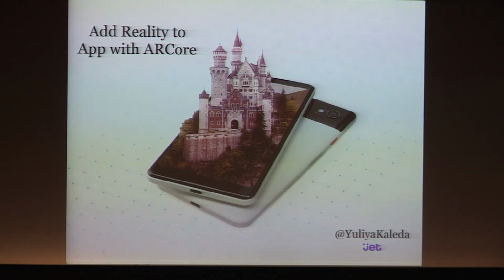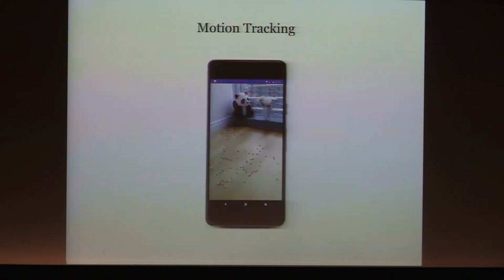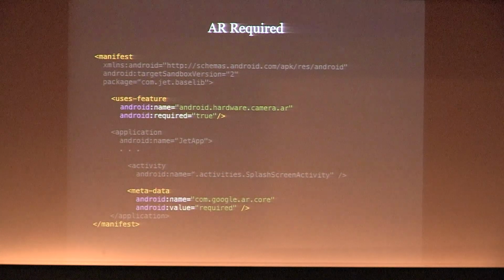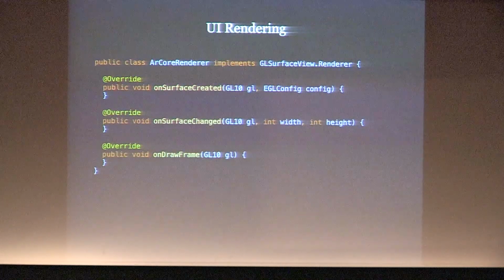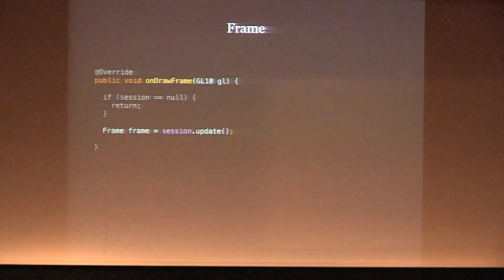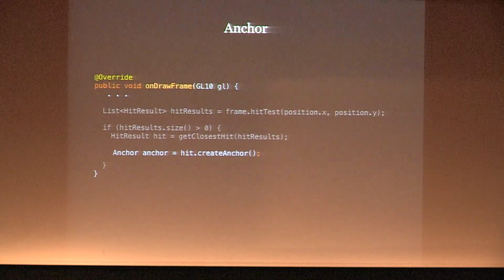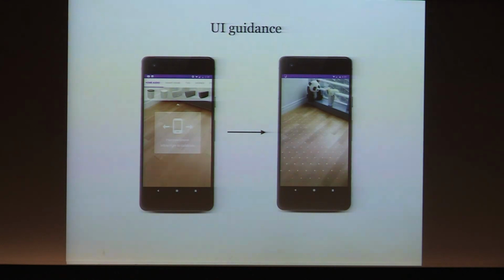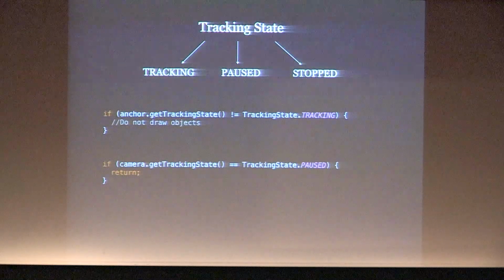Add some reality to your app with ArCore by Yuliya Kaleda, Jet.com EN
This session was given at Paris Android Makers 2018 by Yuliya Kaleda, Jet.com.

AR and VR are buzzwords that we hear everywhere. Project Tango was the first big step in bringing AR experience to many platforms. But it requires special hardware. ARCore is a fast, performant, Android-scale SDK that enables high-quality augmented reality across millions of qualified mobile devices. During the talk we discuss AR main principles, 3D modeling, object rendering and I will provide some practical tips on how to build AR focused apps.